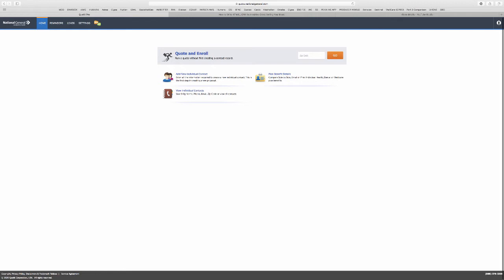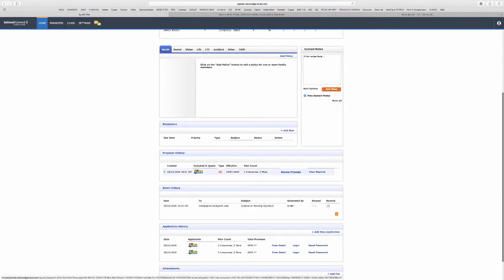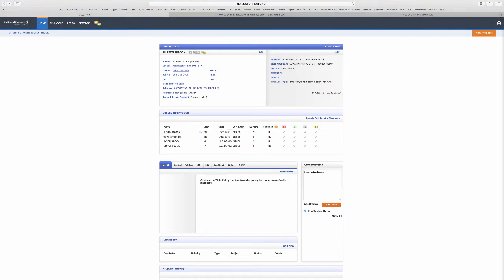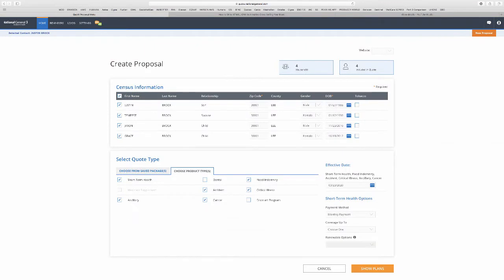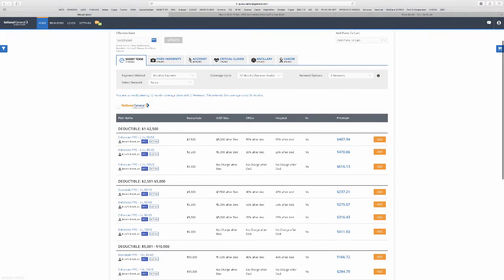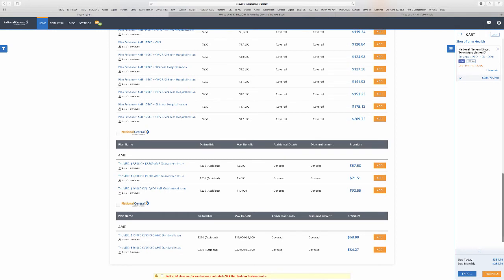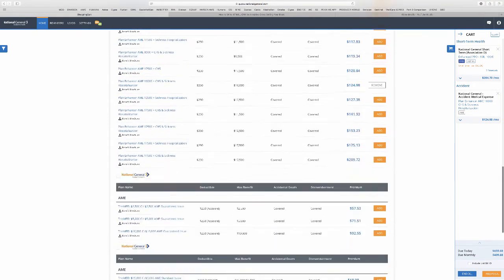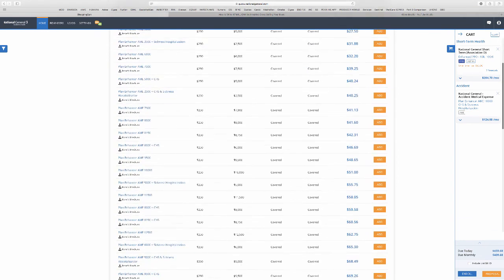National General - TrioMed and Plan Enhancers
National General's TrioMed and Plan Enhancers are awesome for pairing with other medical plans!